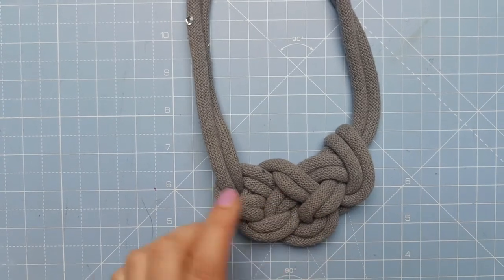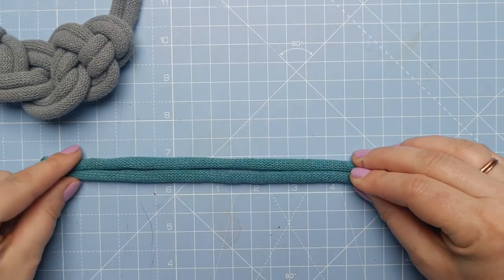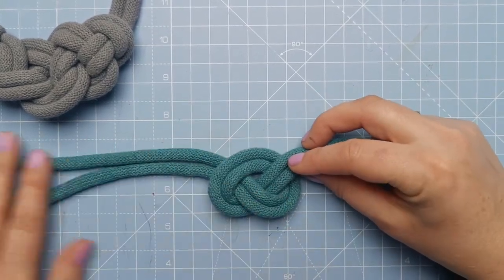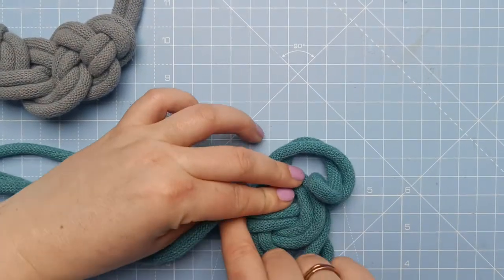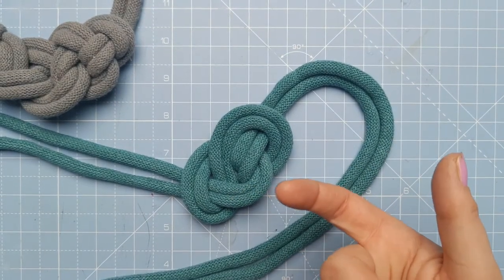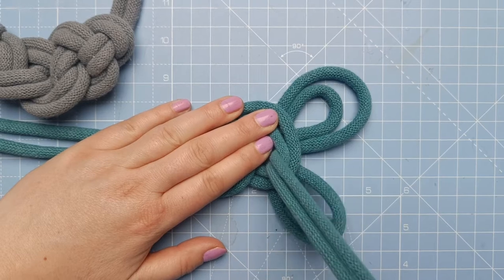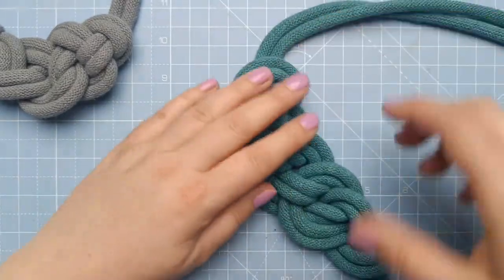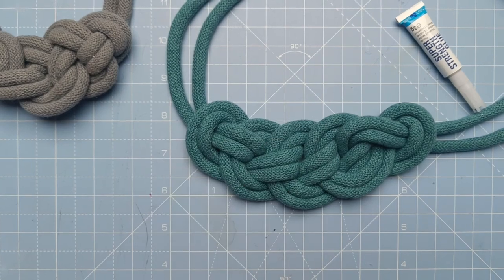Macrame Jewellery Making Kit - Part 2 - 'Amnesia' rope necklace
This video accompanies our Macrame Jewellery Making Kit.

In this tutorial we show you how to make a looped 'amnesia' knot necklace.